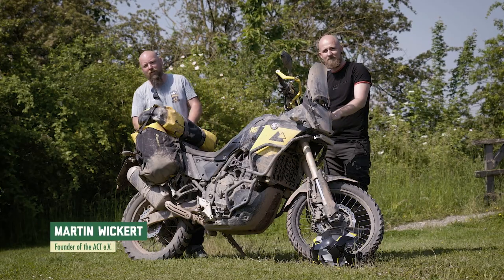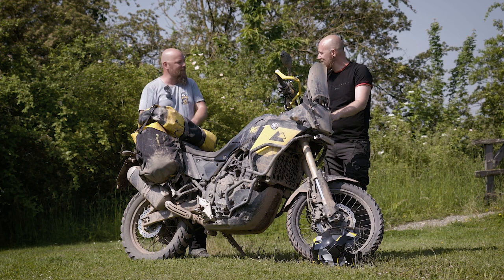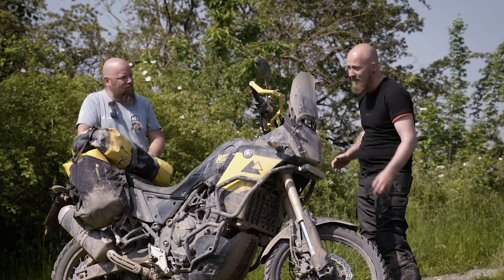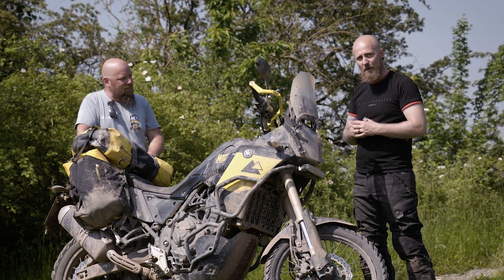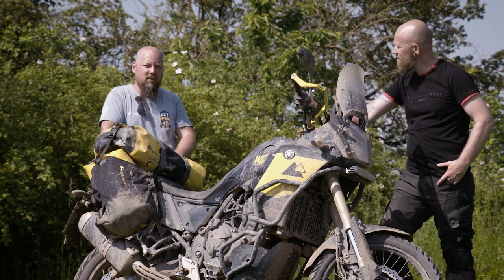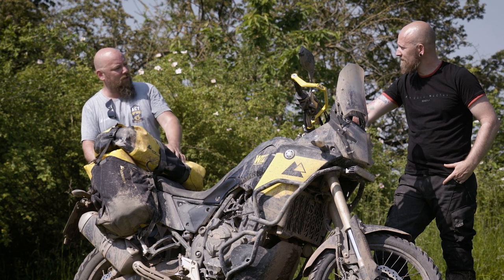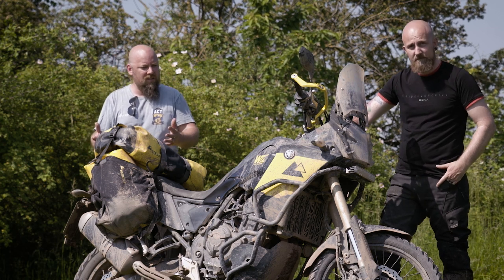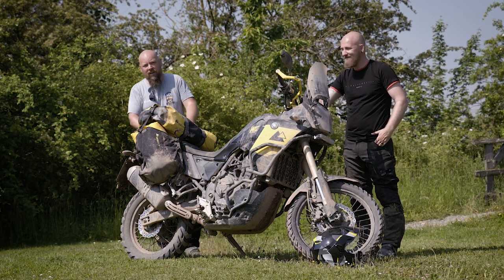ACT FAQ – Choosing The Right Tires For Your Adventure Country Tracks Trip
The Adventure Country Tracks FAQ Series – Here you will find answers to the most frequent questions from the ACT community.

In this episode:
Which tires are suitable for an ACT Trip?

Martin and Mirko explain, what to look for when choosing your bike for an ACT and which bikes the ACT is made for.